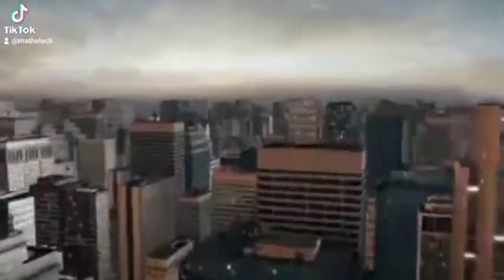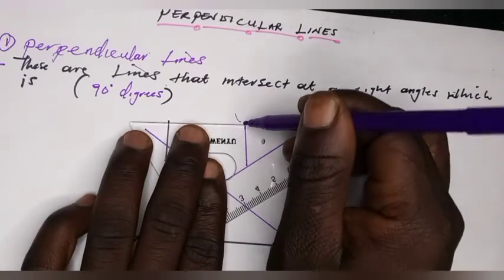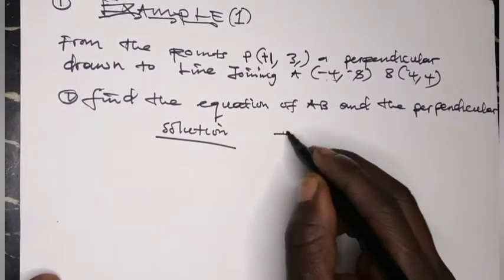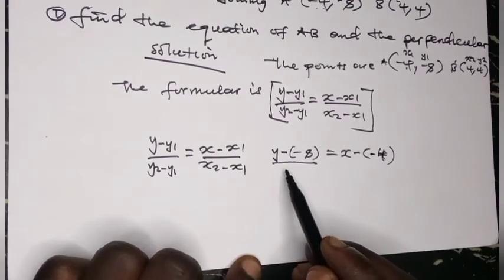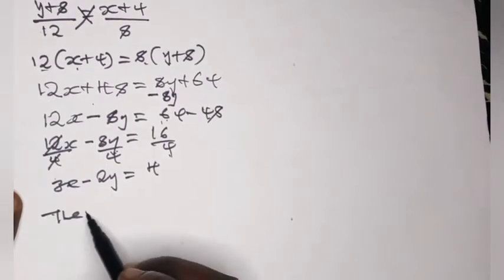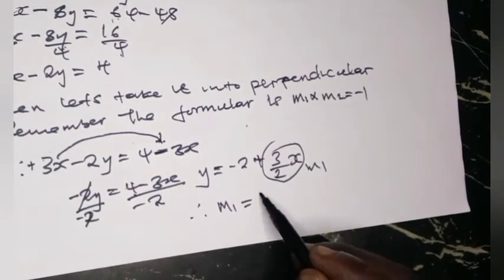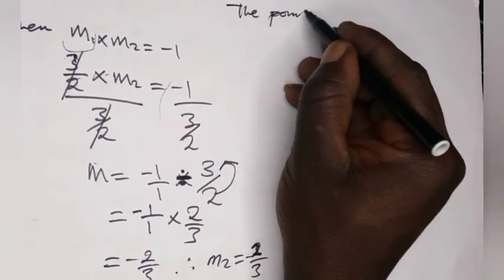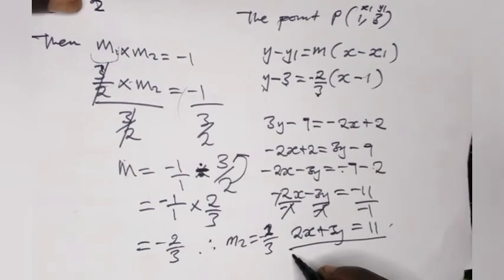Writing Equations Of Line Parallel And Perpendicular To A Give Through Points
This algebra video tutorial shows how to write the equation of line and perpendicular to given that passes through a points . This video shows you how do it using the slope form, it also shows you how to take reciprocal  of the slope of the slope of the perpendicular line, This video contains plenty of example and practice problem for to work on